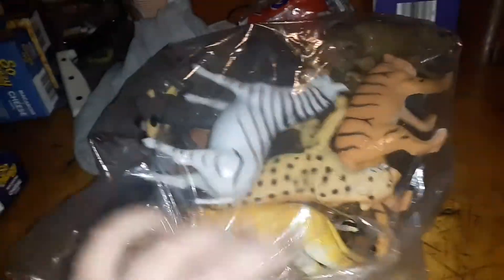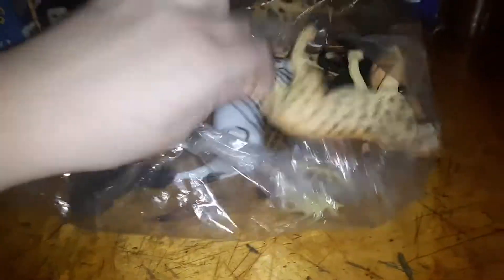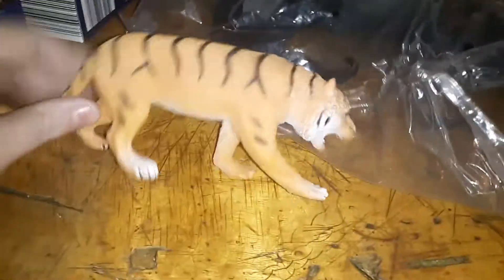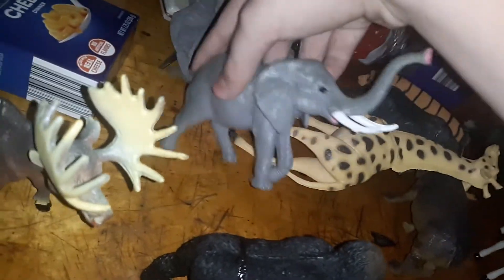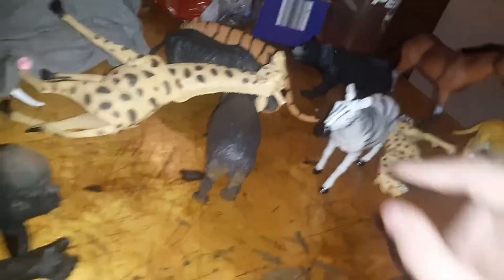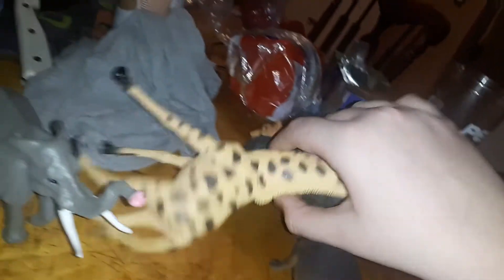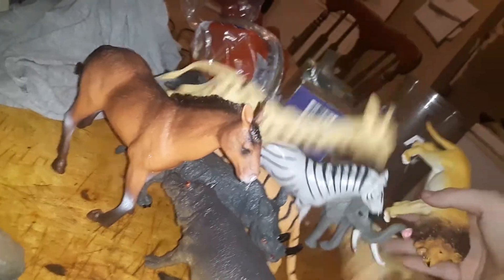Boley 12 pieces of Safari Animal toys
Amazon.com